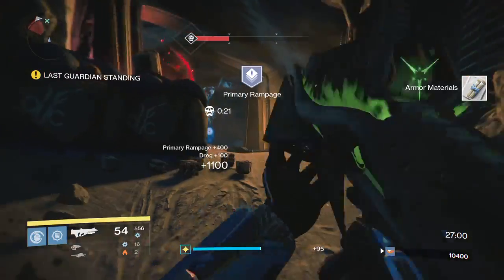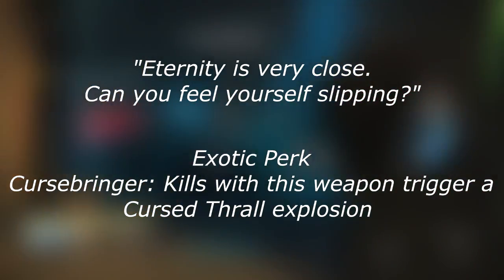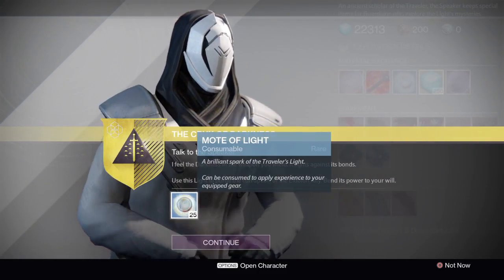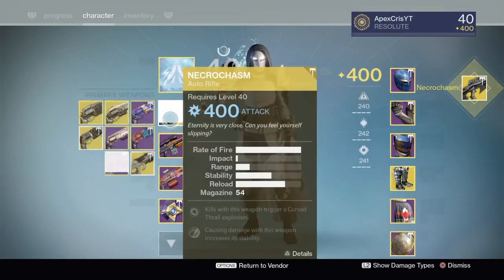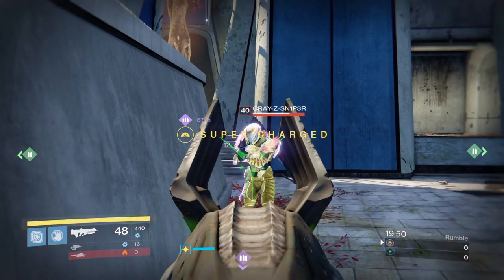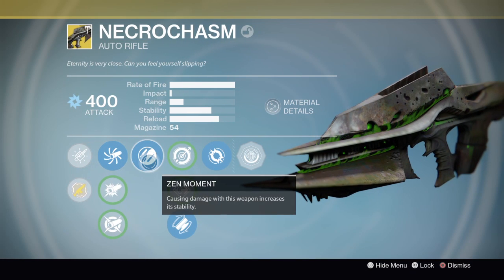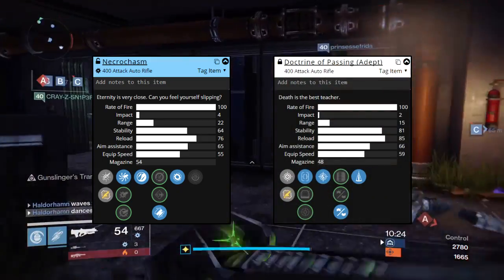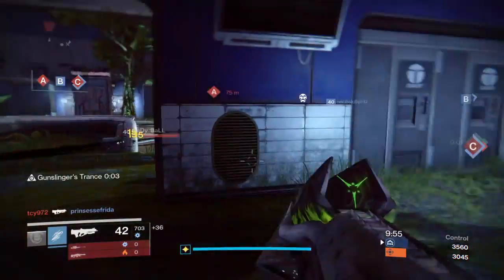Destiny: Year 3 Necrochasm Review & Quest Walkthrough!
Necrochasm is back and better than ever! The fun factor on this weapon is through the roof, but is it actually good?

Hope you enjoyed the video! If you did, please leave a like =D